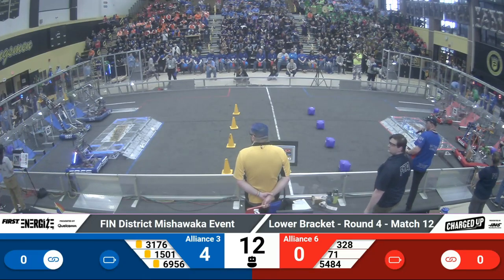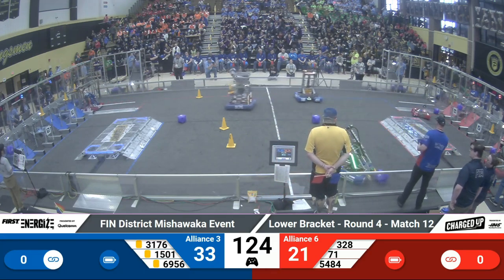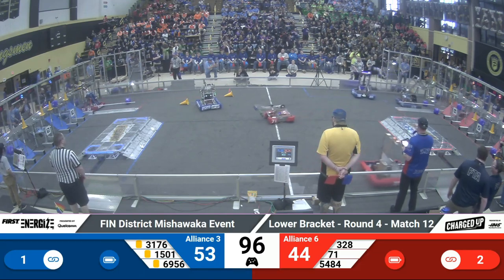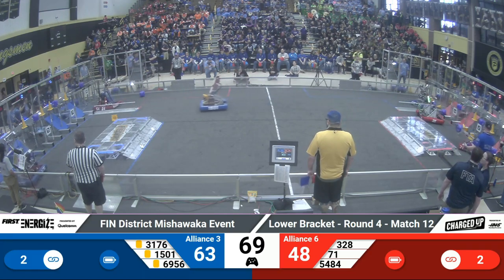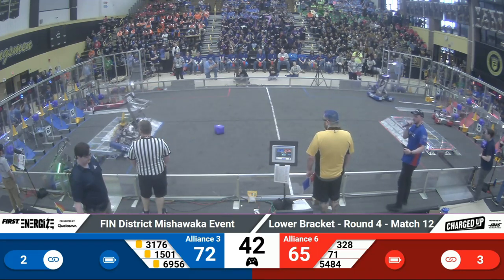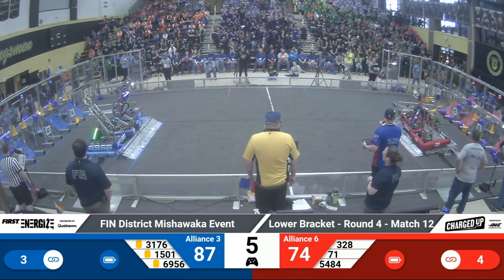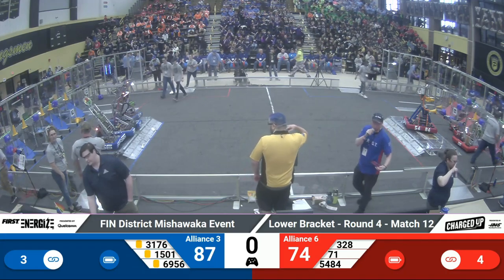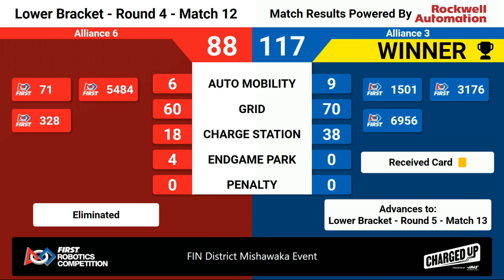2023 FIN Mishawaka District Playoffs 12